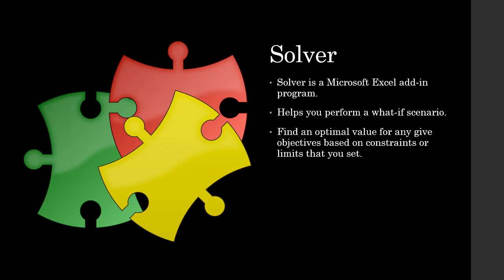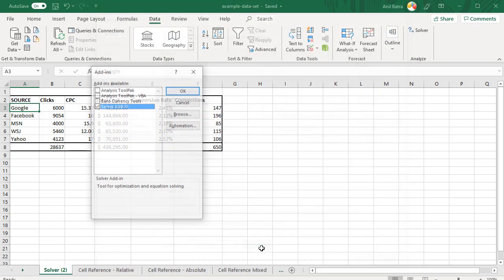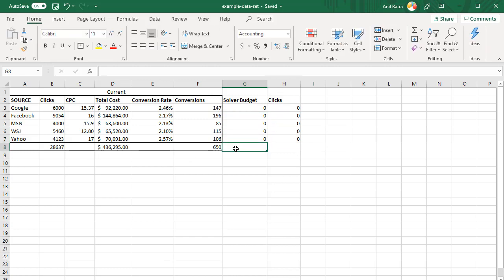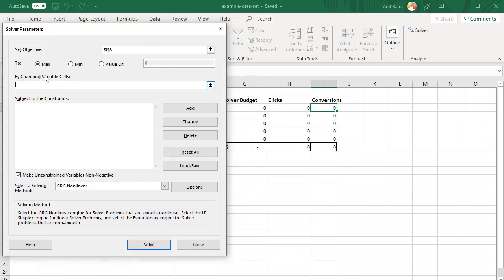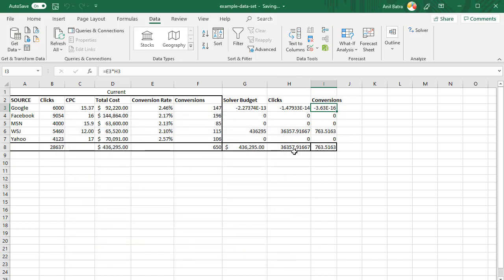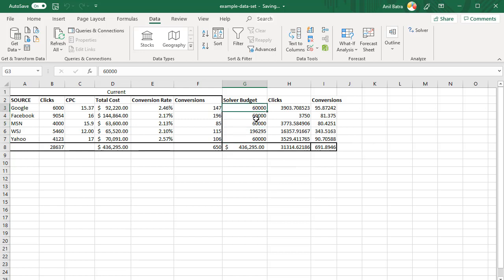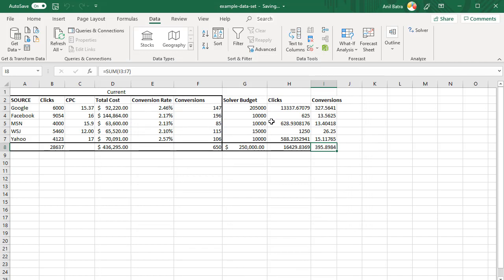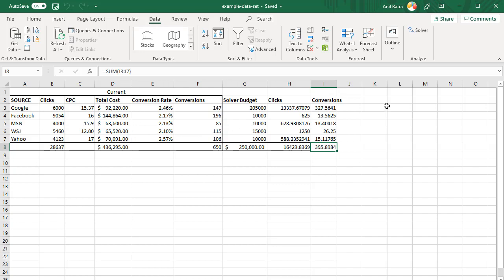Using Solver, Excel Add-in for Digital Marketing Budget Allocation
Using Solver, Excel Add-in for Digital Marketing Budget Allocation. Free courses and eBooks,